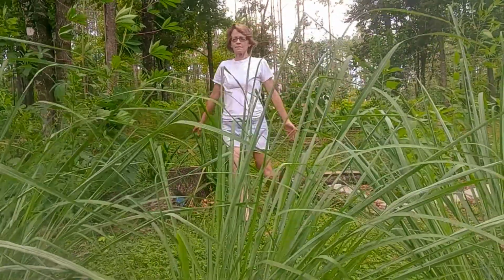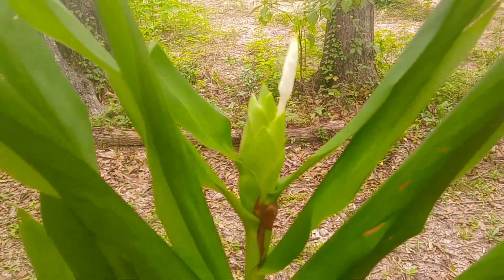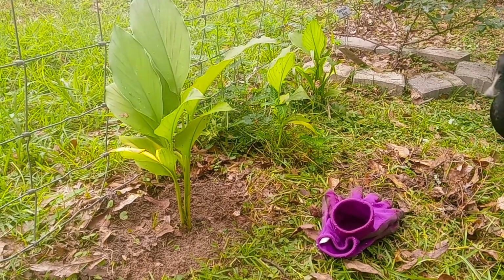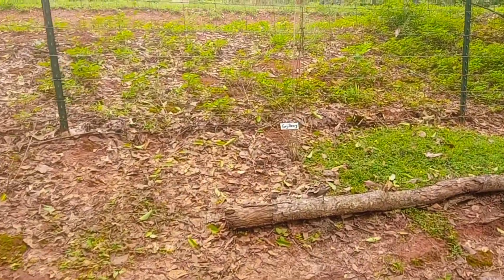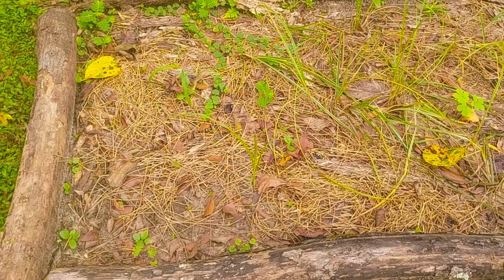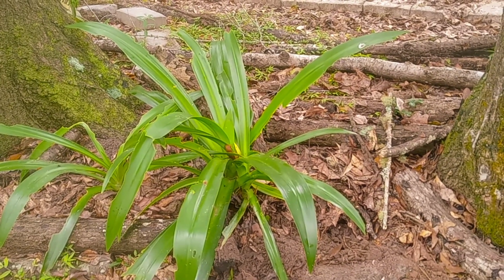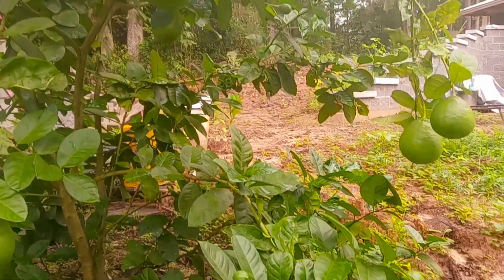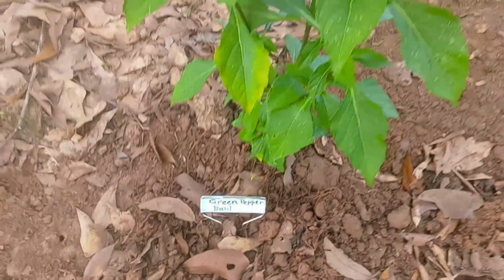August Garden Part 1 - Planting, weeding, compost tea, permaculture ducks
Due to computer problems the August Garden will be uploaded in parts.